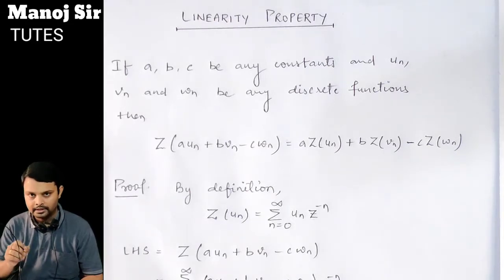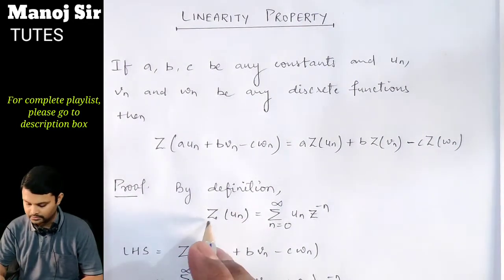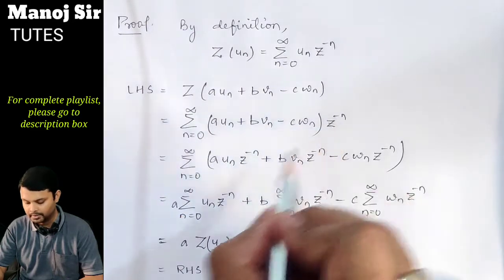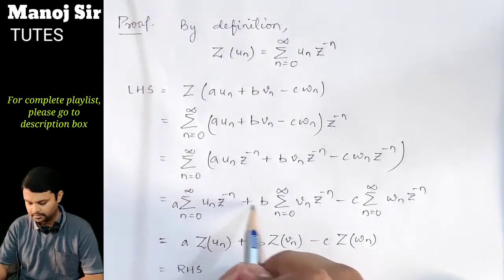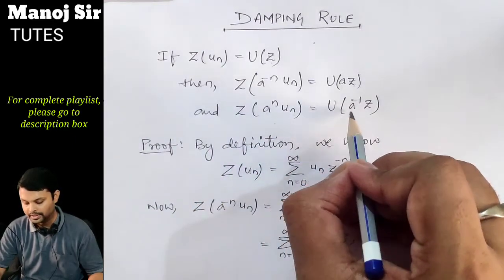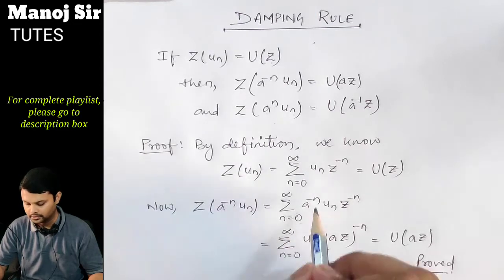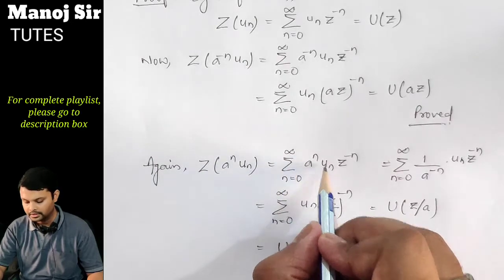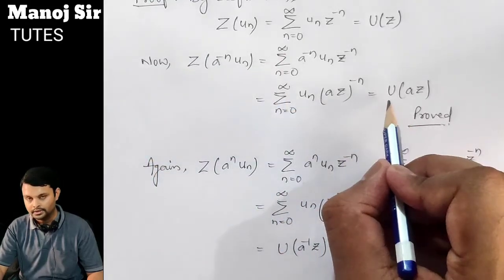3. Linearity Property & Damping Rule | Z Transform | Most Important Properties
Topics covered under playlist of Z-Transform: Definition of Z-Transform, Some Standard Z-Transforms, Some Standard Results of Z-Transforms, Properties of Z-Transform: Linearity Property, Damping Rule with problems, Shifting property with problems, Multiplication by n with problems. Evaluation of Inverse Z-Transform: Partial Fractions Method with problem, Convolution theorem with problem, Inversion Integral method or Residue method with problem. Application to Difference Equations with problem.